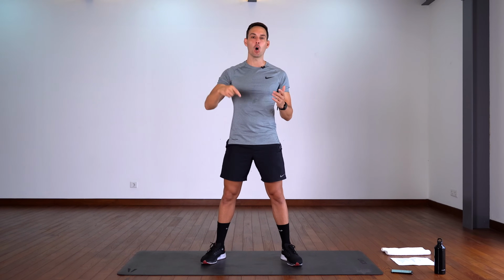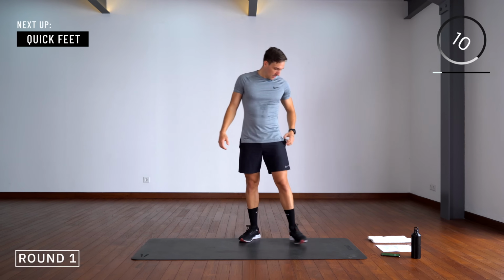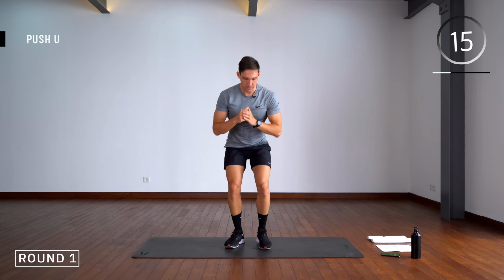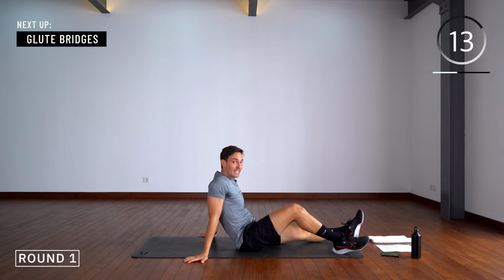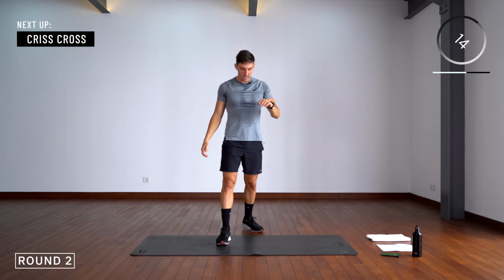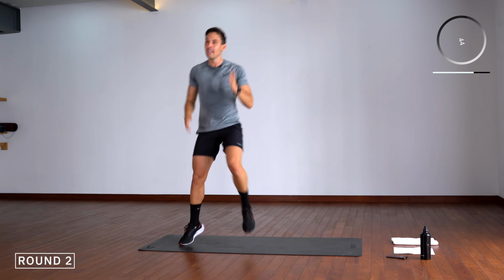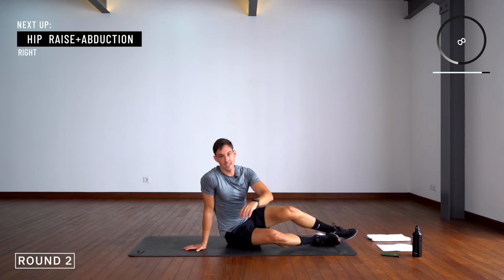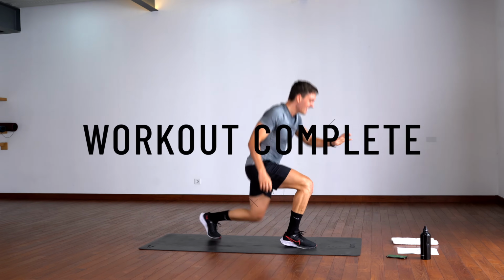Full Body Fat Burning HIIT Workout: Burn 500 Calories in 30 Min at Home | LIVE Session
A 30 Min full body HIIT workout to burn up to 500 calories and torch fat at home! This high-intensity workout is designed to help you get in shape and burn calories.

Let me know what you think about this workout, share your progress, or ask me a question in the comments below! 💬💙